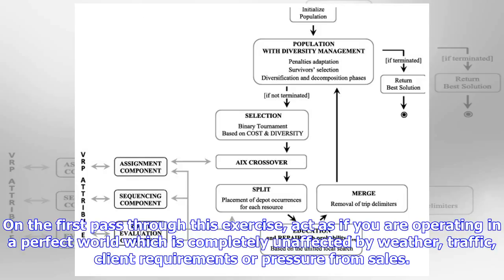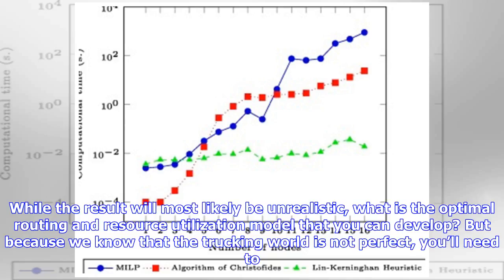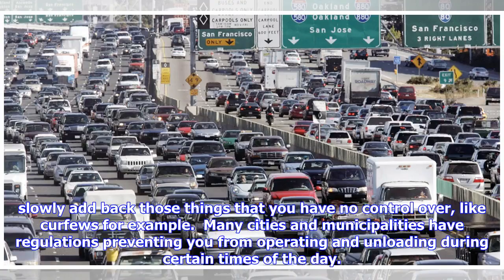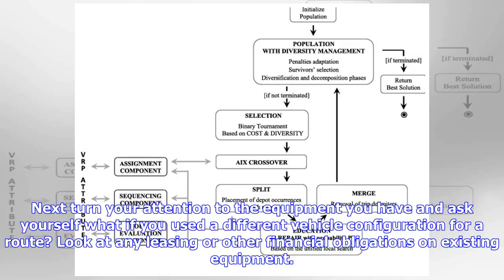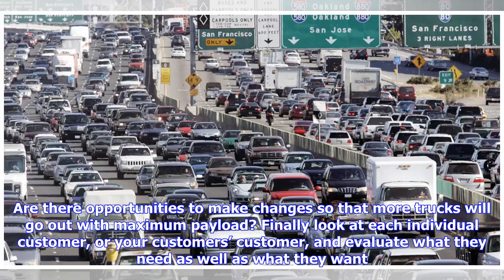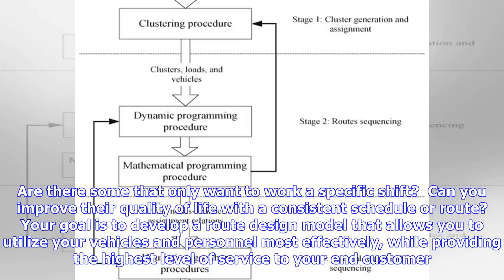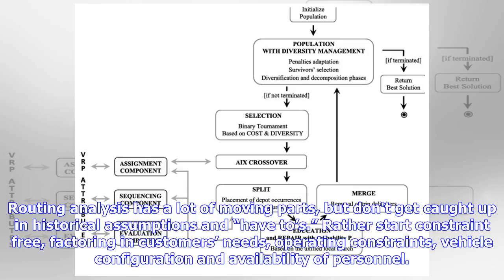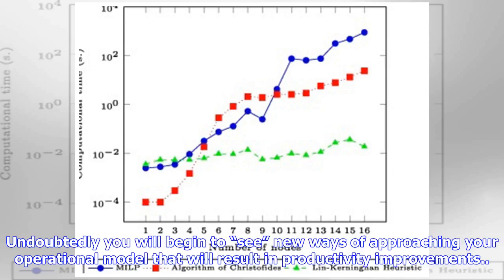Take a wide open approach to vehicle routing | IdeaXchange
When was the last time you performed an in depth routing analysis? If you can’t remember, now might be a good time to do one. The best place to begin is by throwing out all existing constraints. In other words, eliminate any “real world” hurdles or roadblocks such as specific delivery days or windows, customer preferences, load ready times or vehicle configuration types.  With the exception of DOT legal requirements, literally start with a clean slate. On the first pass through this exercise, ac...